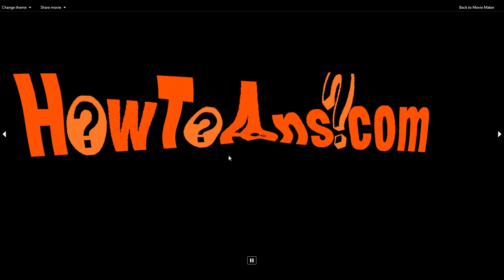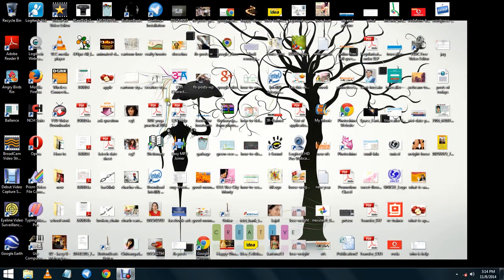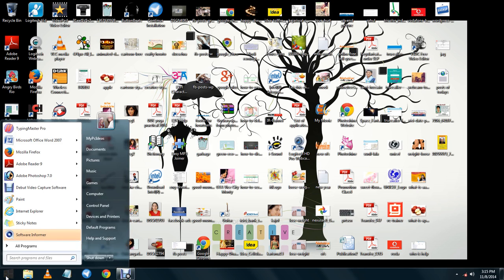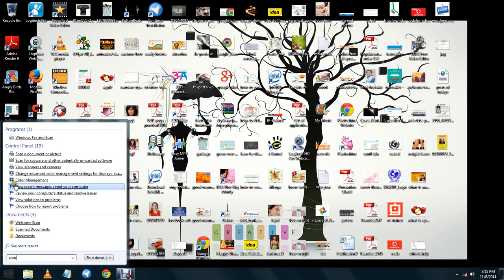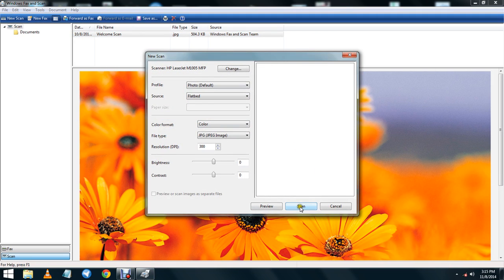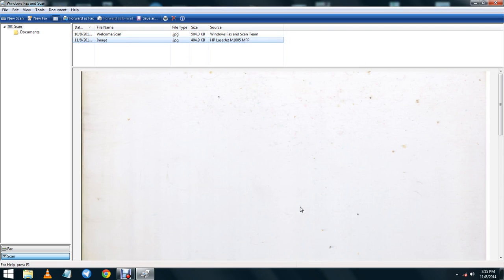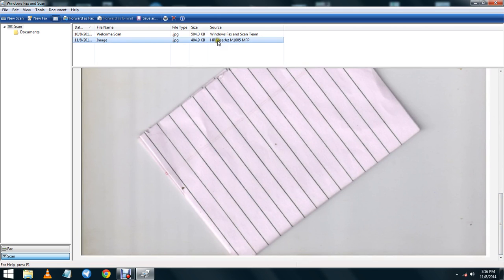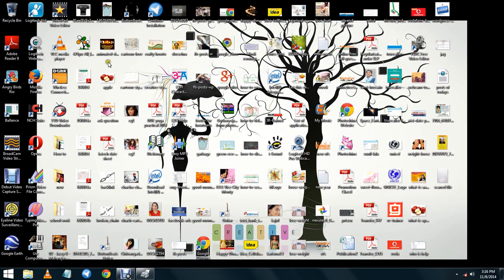How to use a scanner without installing software eng?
scan without a software